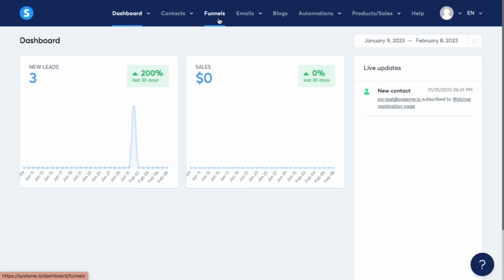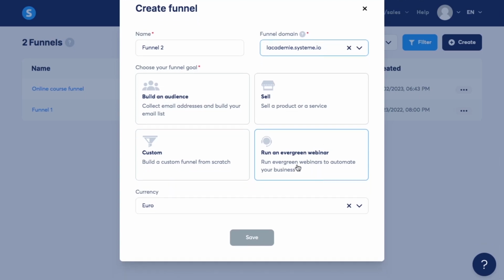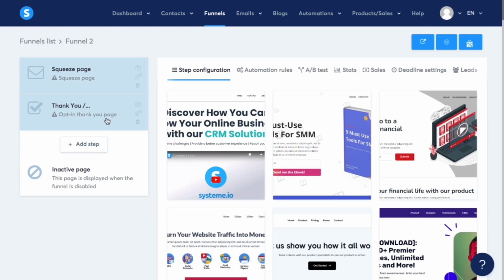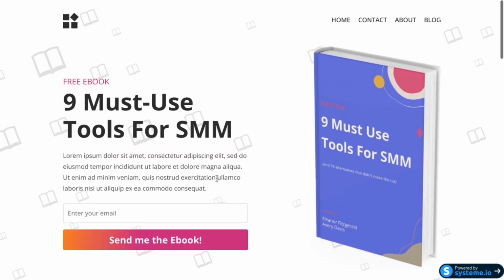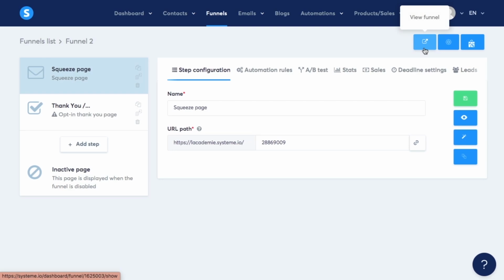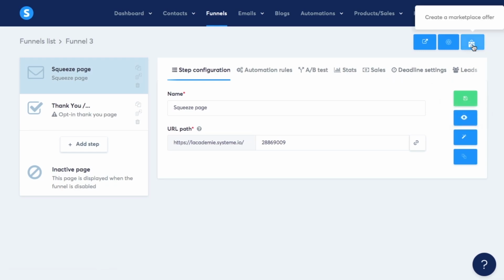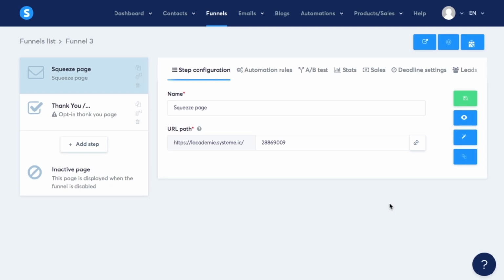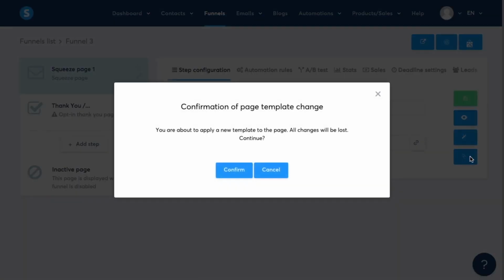Systeme.io Funnel | How to Create a Funnel in Systeme.io for Beginners?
Discover the ins and outs of the Systeme.io funnels tab in this comprehensive guide.

We’ll dive into how to create, modify, and manage sales funnels effectively.

Understanding what a funnel is essential; it represents the journey a prospective customer takes toward making a purchase.

We will explore creating your first funnel by naming it, selecting domains or subdomains, and choosing the right type for your objectives—whether it's building an audience or running webinars.

Learn about crucial elements like currency settings and page types such as squeeze pages and thank you pages that enhance lead collection.